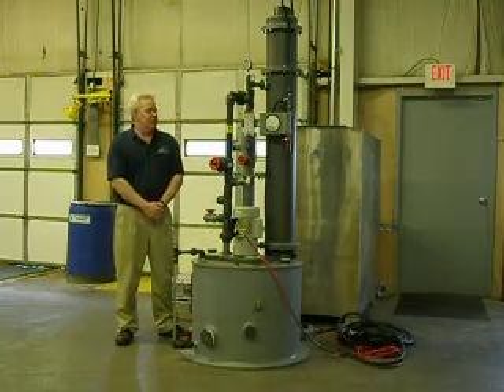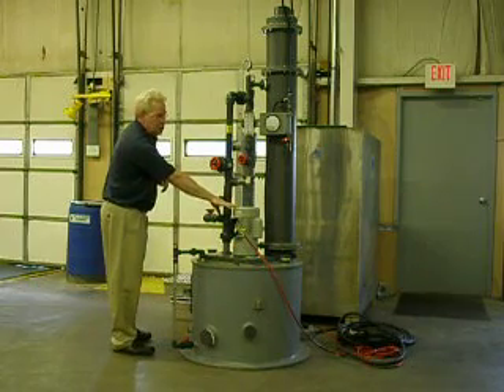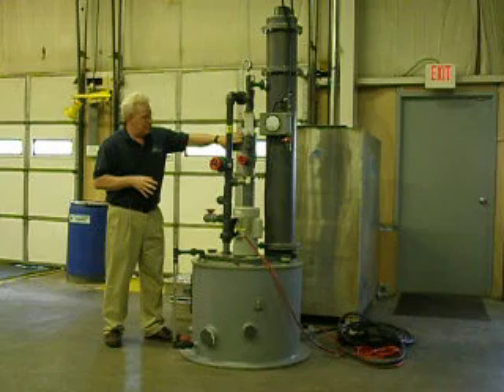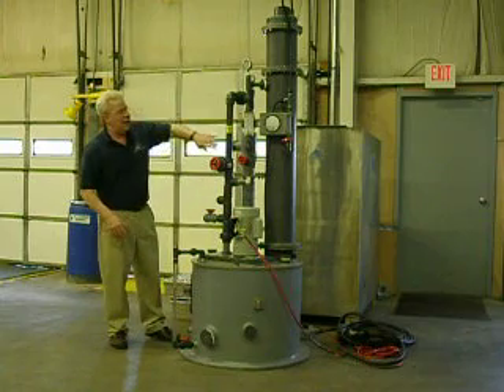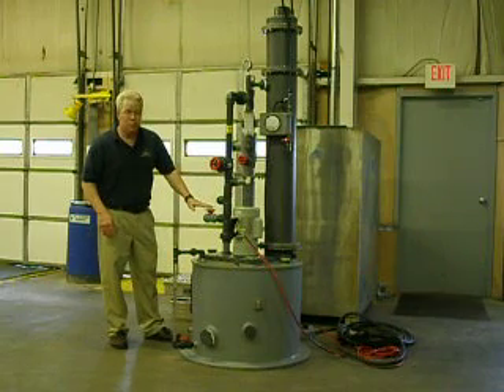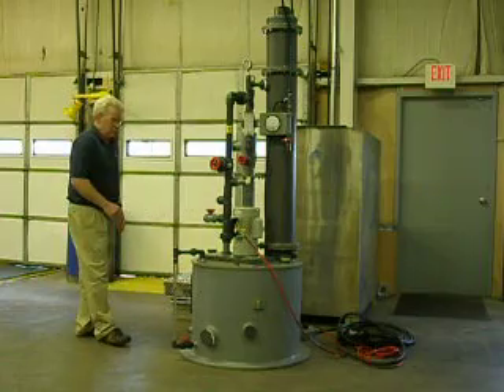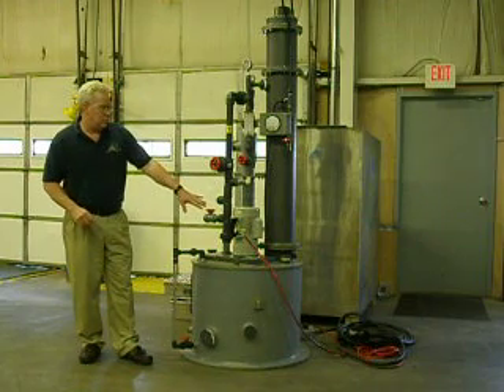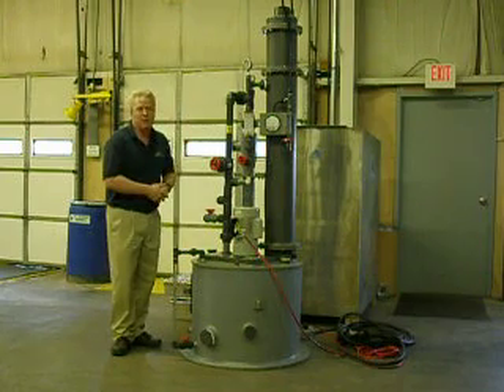Air Scrubber Apollo 50 by Advanced Air Technologies AAT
Air Scrubber System Apollo 50
The Apollo Series™ is an efficient and compact packed tower venturi scrubber system for the capture and destruction of acid gases or other compounds. The ejector / venturi design creates suction at the inlet eliminating the need for a blower.